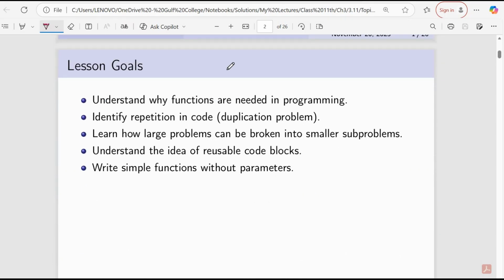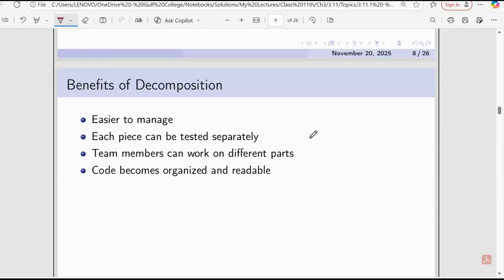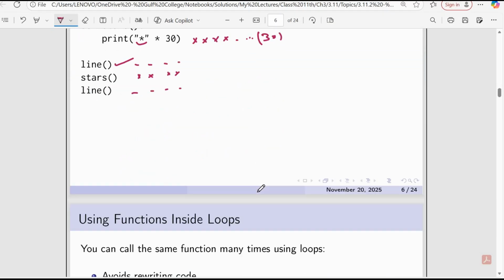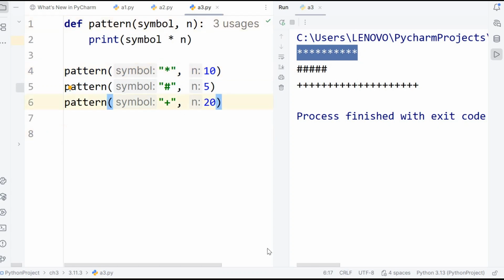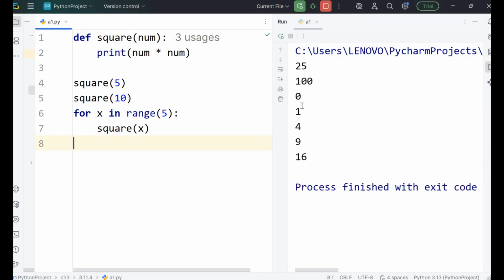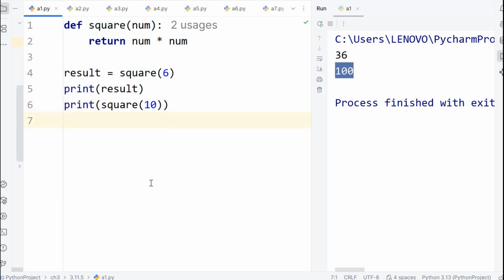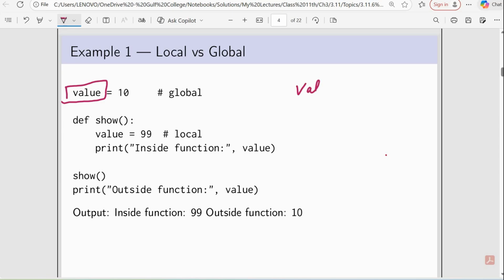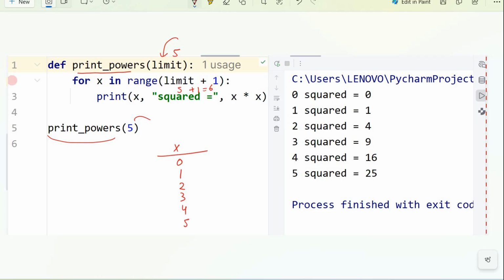How to Use Functions in Python | Parametric Functions, Returning Values, Arguments & Scope Explained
This video explains how to use functions in Python with complete clarity.
You will learn how to define and call functions, use parameters and arguments, return values using return, and understand function scope including local and global variables.
A complete function learning guide for Python beginners.